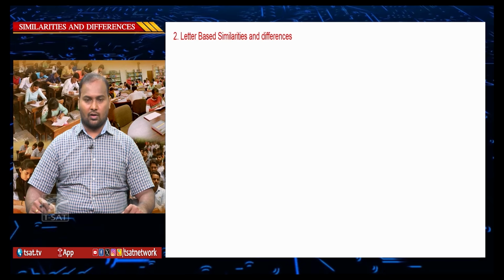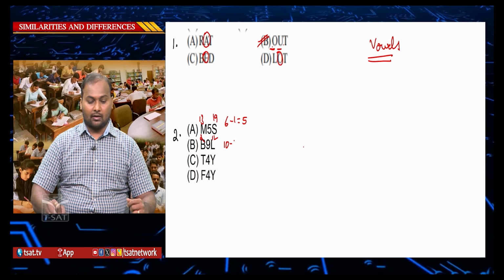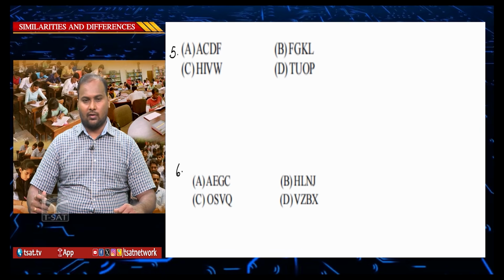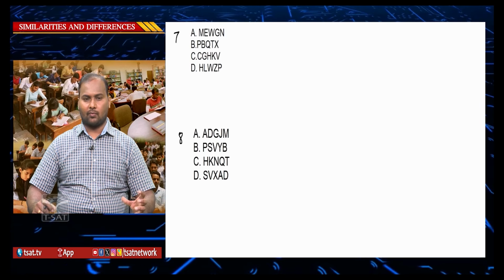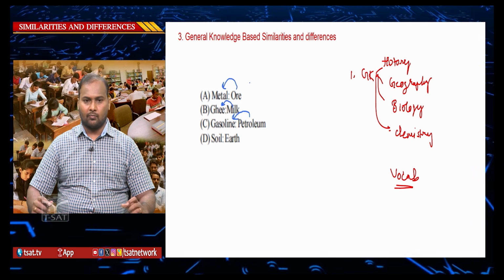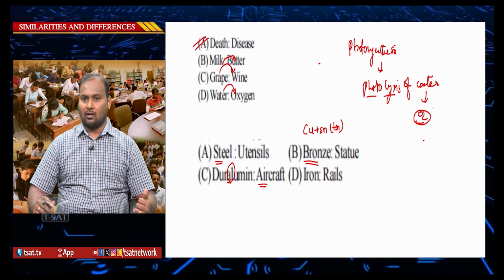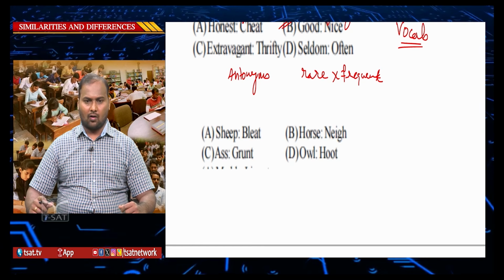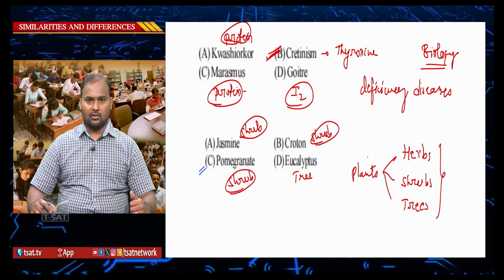SSC GD | Quantitative Aptitude - Similarities And Differences (PART-2) | T-SAT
T-SAT Network Digital Classes are Now Available on Following Platforms:

👉Install T-SAT App:
1. For Android Users: Play Store
2. For Apple Users: AppStore

 ---Watch on
-Jio TV - Educational Genre & JIO TV+
-T-fiber